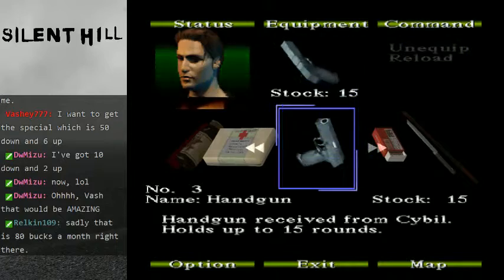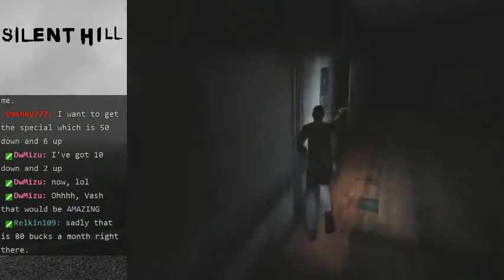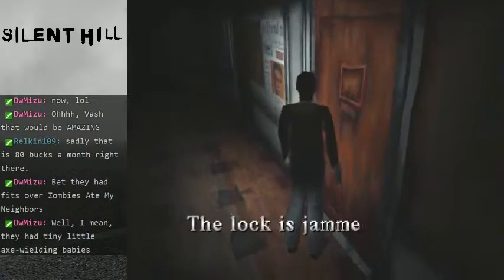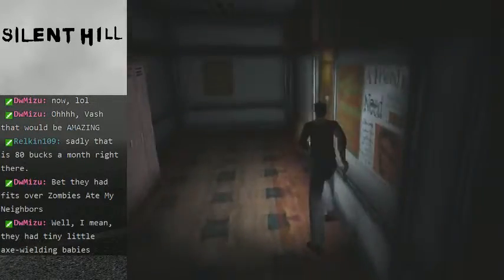Silent Hill - New friends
Man, elementary school is brutal.